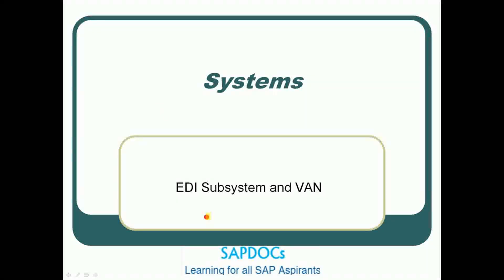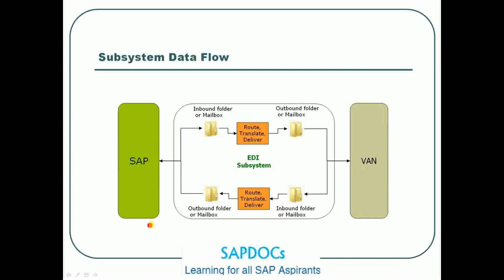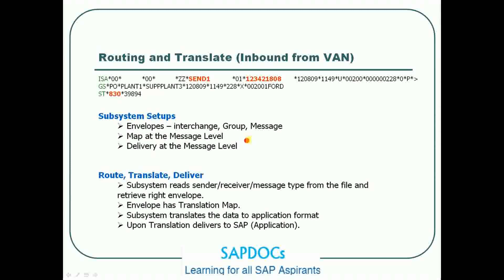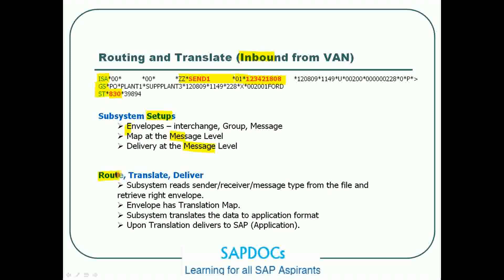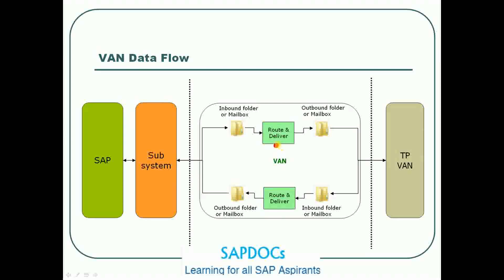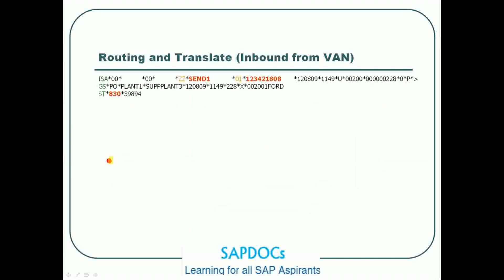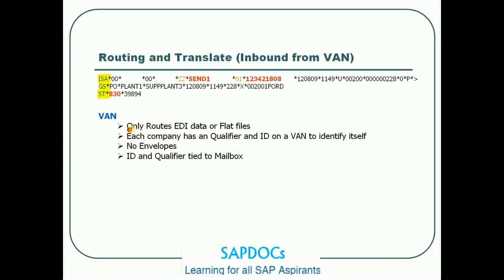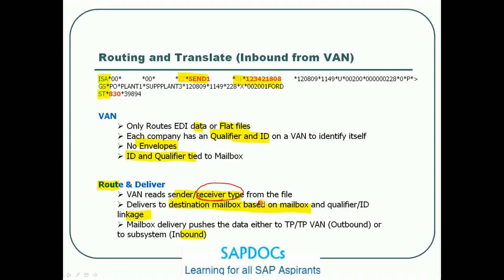Sap Edi Videos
Sap Edi video designed and prepared by certified & experienced professional